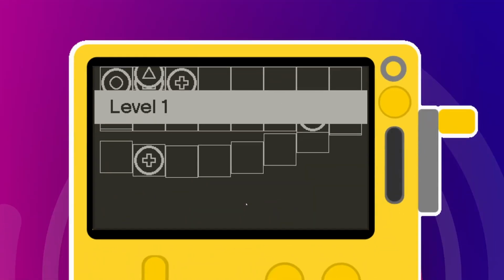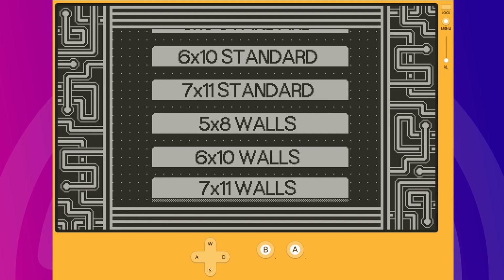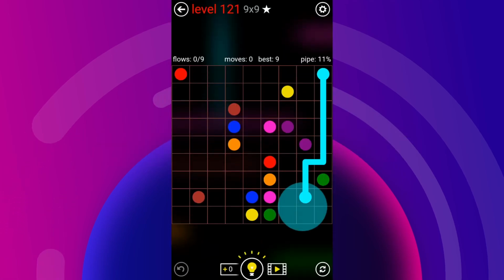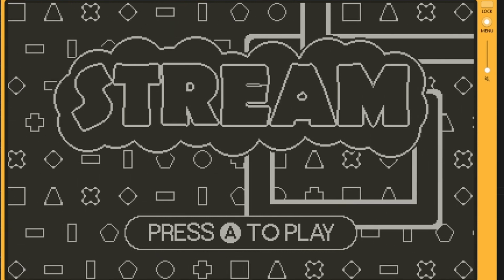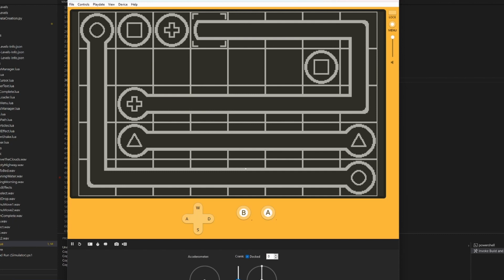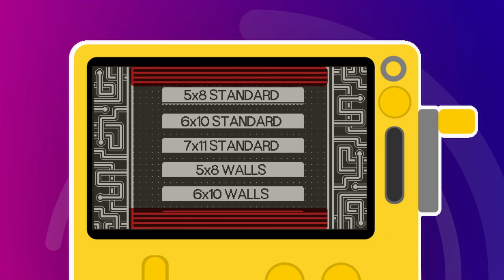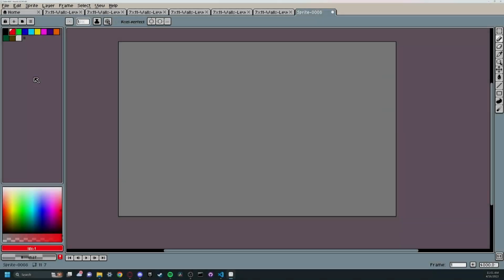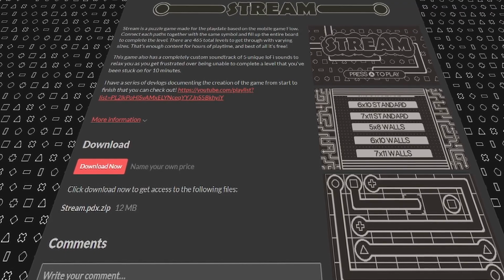Releasing My Puzzle Game on the Playdate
This is the third and final devlog in my mini series of recreating the mobile puzzle game flow on the Playdate. This video tackles the creation of the final levels for the game, and everything else needed to get the game ready for its full release.